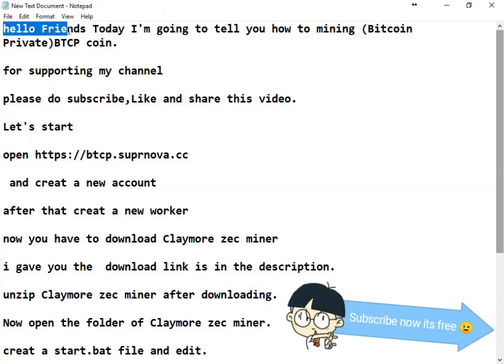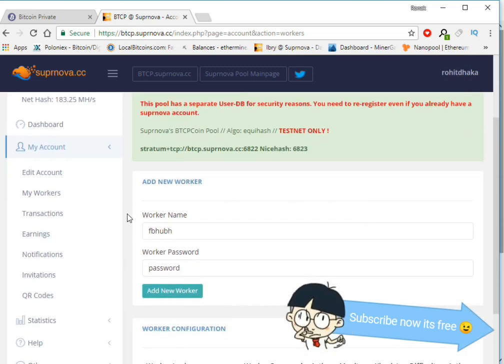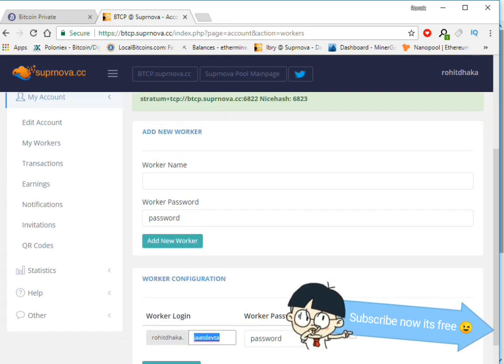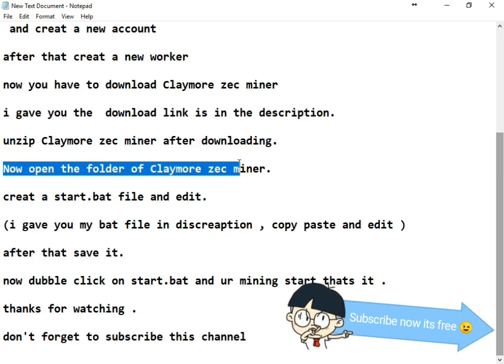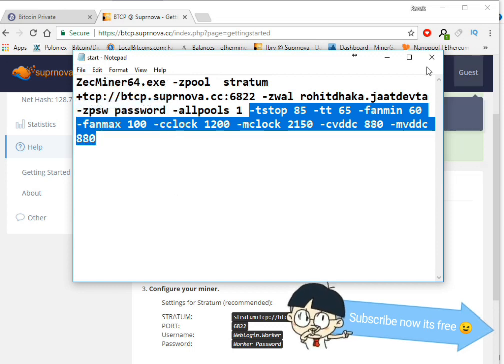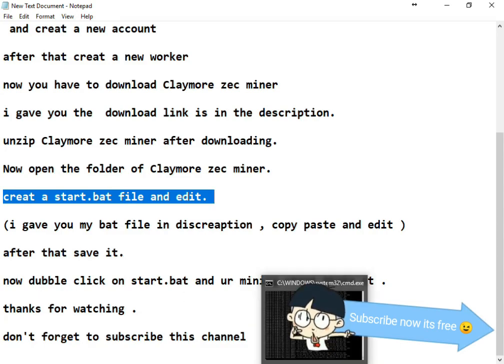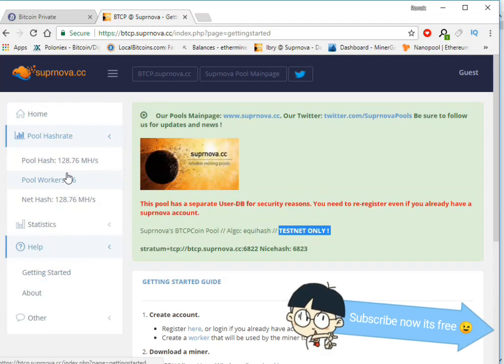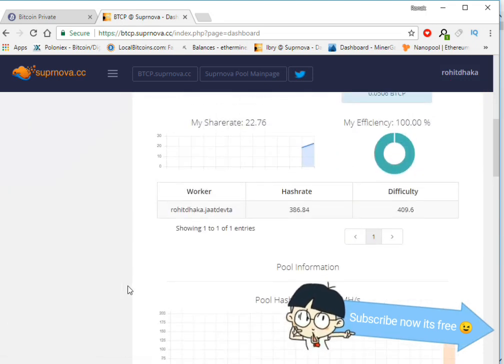Bitcoin private coin Mining step by step ! ( BTCP )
Bitcoin private ( BTCP ) coin Mining step by step on windows 10 with claymore zec miner.  ( After mainnet launch )maybe 2 or 3 march.

MY BAT FILE :- ZecMiner64.exe -zpool  stratum+tcp://btcp.suprnova.cc:6822 -zwal rohitdhaka.jaatdevta -zpsw password -allpools 1 -tstop 85 -tt 65 -fanmin 60 -fanmax 100 -cclock 1200 -mclock 2150 -cvddc 880 -mvddc 880

For any query ask me on :- Discord And Telegram

If You Want To offer Coffee !

Btc:- 1PhgfxQgL9UYR6HU27gwyTJHiWJ3ugTX7w

ETh:- 0x056b44025a4a7810dc4f71fe6260850e2d61e5d8

Electroneum:- etnkLofmZCje1oMBgFd3YJLdvGYD38AqwFrRYnR1FgiRRMozPGjshYjXYTibpwmH2UEQhW7anXdGmTxSTZWiHxdd9K7e666Nps

Doge:- DAChxCN9FC2crgD6ig38g18FvxiM5KV8XG

xvg:- D5uN2ZAZ523agCgCKHTF63sRQM1iDwkrBv